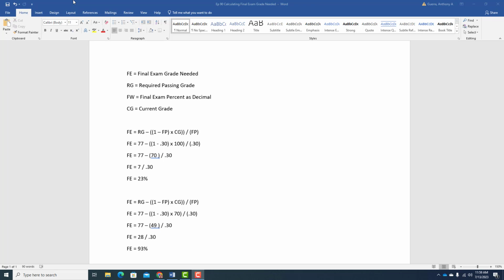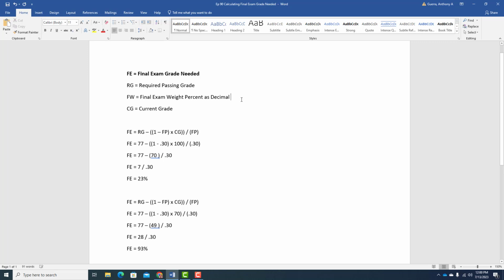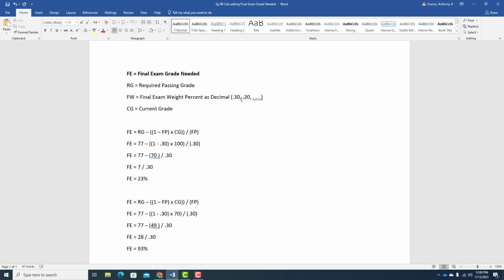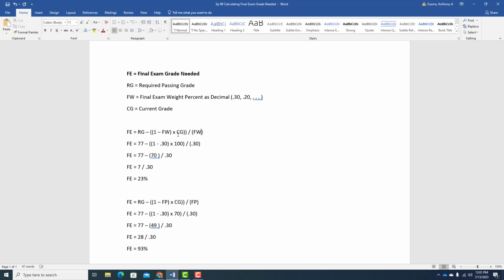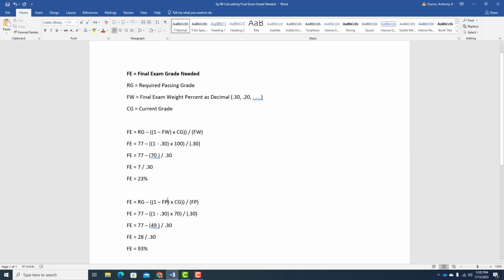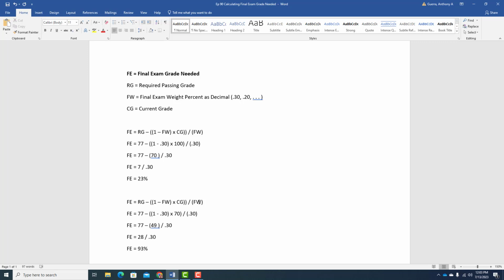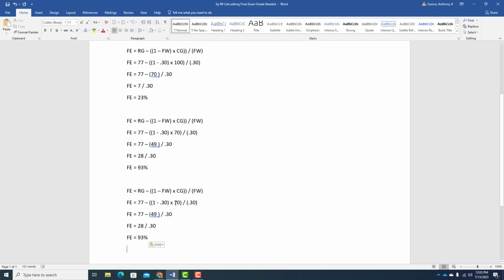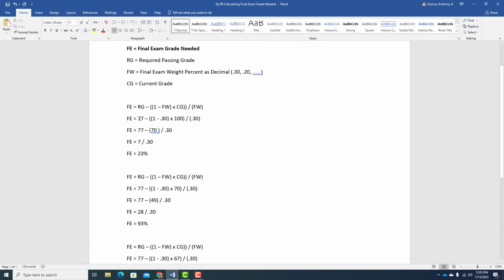Ep 90 How to Calculate Final Exam Grade Needed in Pharmacology or Pathophysiology etc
Sometimes it's tough to figure out how to calculate your grade during the semester, but once your grades are in with only a single grade left, your final, it's easy as a single equation below which are the examples I did in the video.

 FE = Final Exam Grade Needed

 RG = Required Passing Grade

 FW = Final Exam Weight Percent as Decimal (.30, .20, . . . )

 CG = Current Grade

 FE = RG – ((1 – FW) x CG)) / (FW)

 FE = 77 – ((1 - .30) x 100) / (.30)

 FE = 77 – (70 ) / .30

 FE = 7 / .30

 FE = 23%

 FE = 77 – ((1 - .30) x 70) / (.30)

 FE = 77 – (49) / .30

 FE = 28 / .30

 FE = 93%

 FE = 77 – ((1 - .30) x 67) / (.30)

 FE = 77 – (46.9) / .30

 FE = 30.1 / .30

 FE = 100.33%